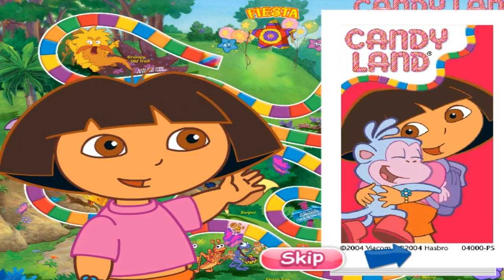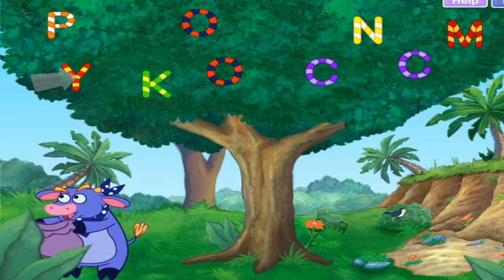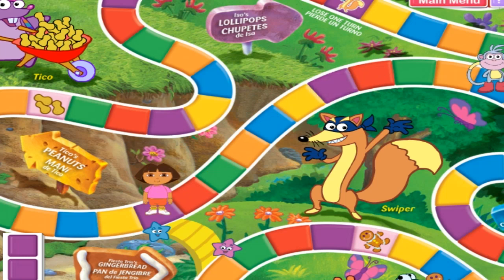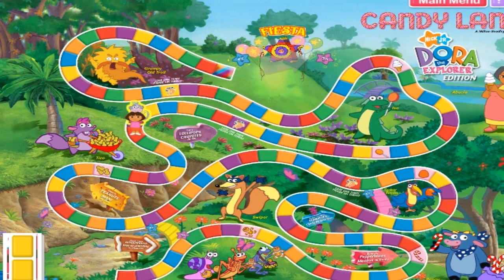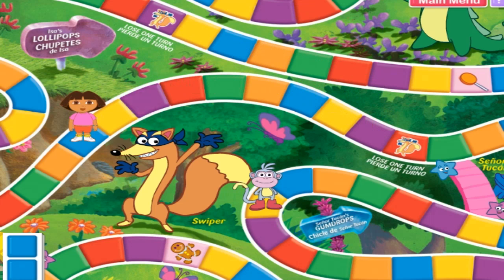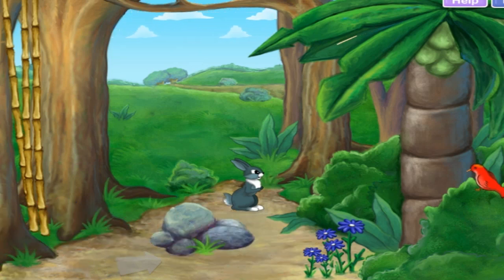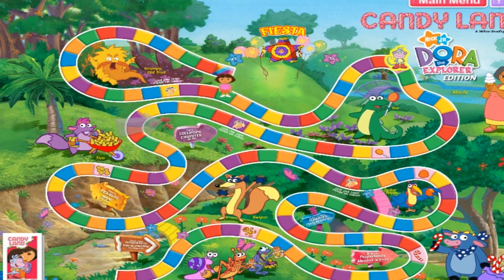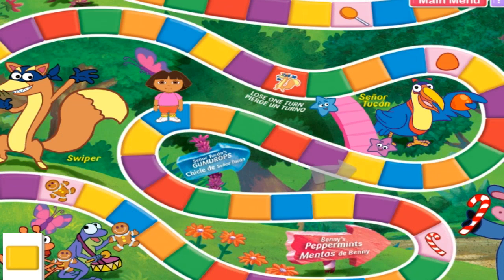Dora The Explorer: Dora Candy Land | Kids Games online Videos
Dora The Explorer Dora Candy Land Game.

Dora is here to make your days better and we are sure she succeds to do that because all her games and a lot of fun all the day and we realy hope you will be excited to try out all the Dora the Explorer games we have here on our channel because they are all worth your time and we are sure you will love her a lot, if you don’t love her already. So this is a very fun game in which you can actually play with one of yourfriends and that makes it even more interesting. Then you are able to choose the character you want to be represented by in the game and the fun can begin. You all have to get to the “Fiesta” and the road to there is like a board game. You are competing against one another to get there faster and the game will tell you all the instructions you need to know, a lot of surprises are waiting for you. Good luck!